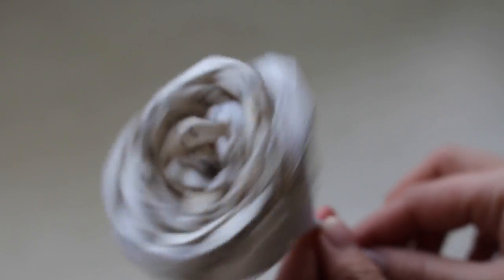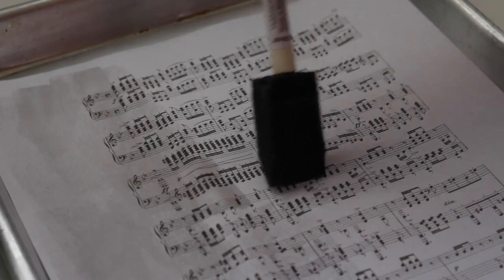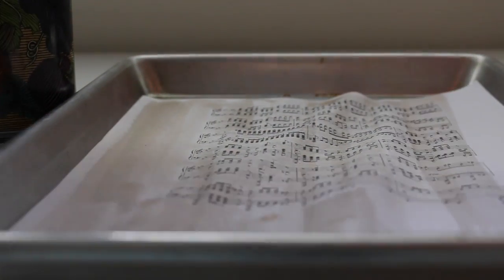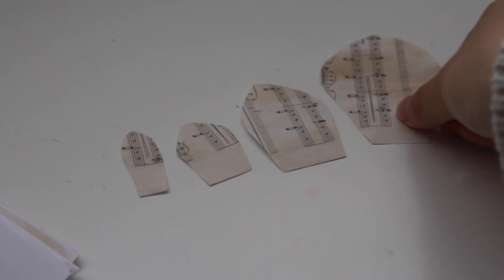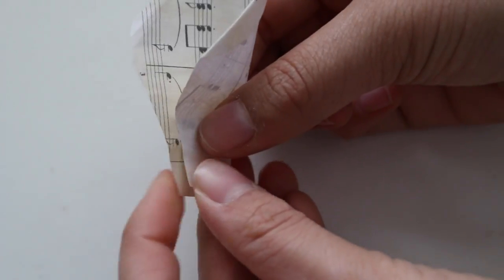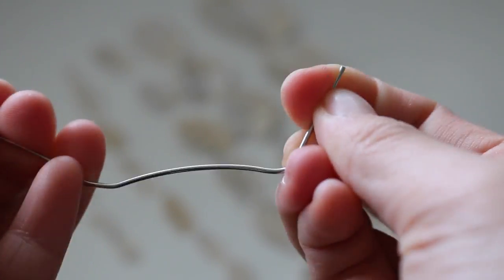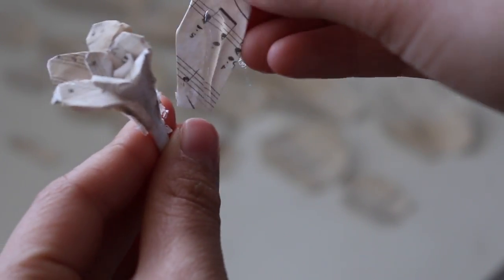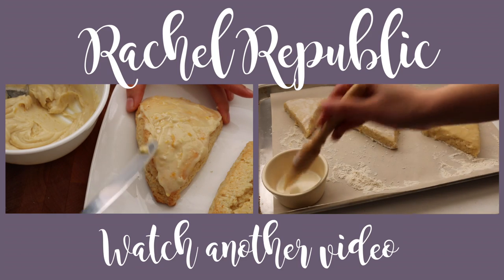DIY | How to Make Sheet Music Roses | rachel republic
Watch this video to learn how to fold sheet music into roses!